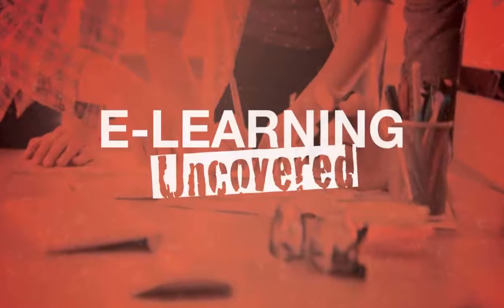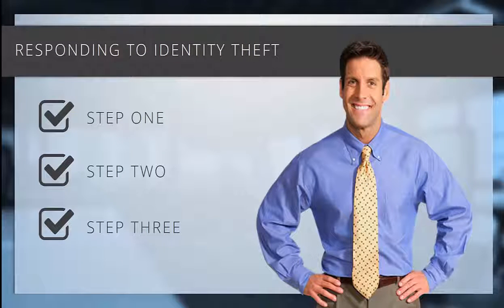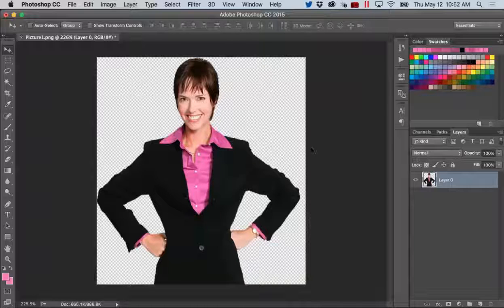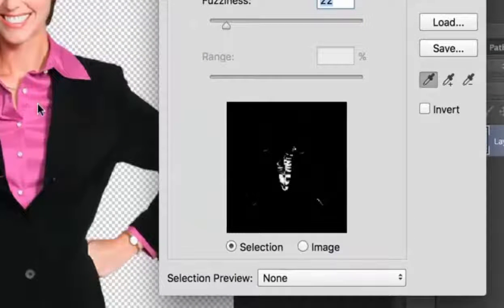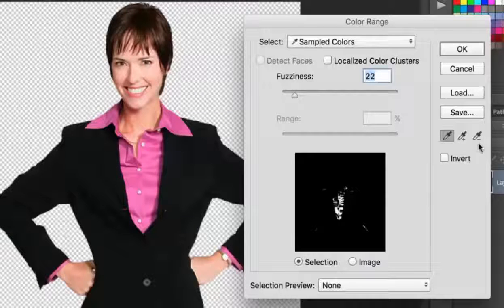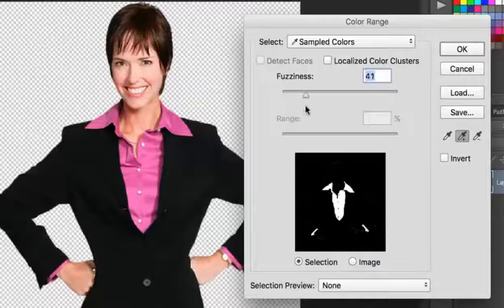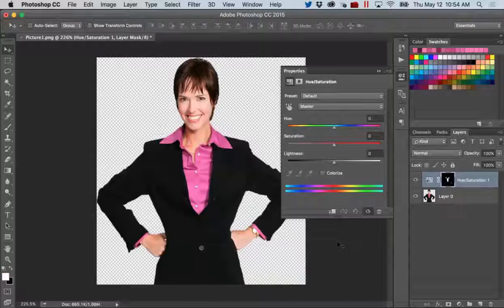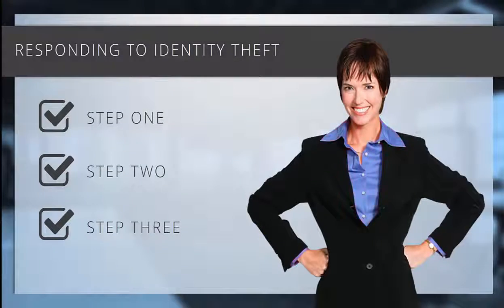How to Change the Color of Your E-Learning Character’s Clothing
In this video, Tim Slade shares how to change the color of your e-learning character’s clothing in Adobe Photoshop. Check out this post if you want to learn more about using characters in e-learning